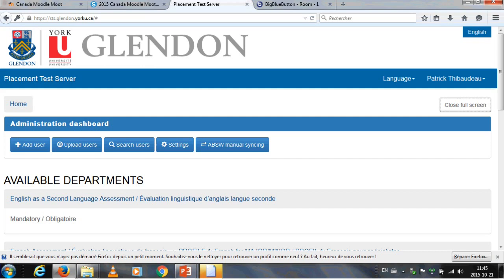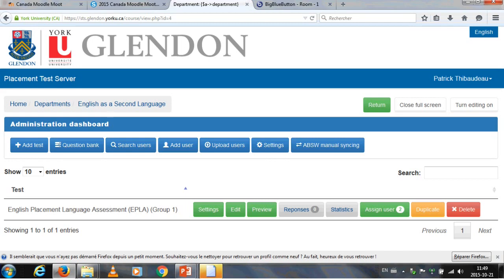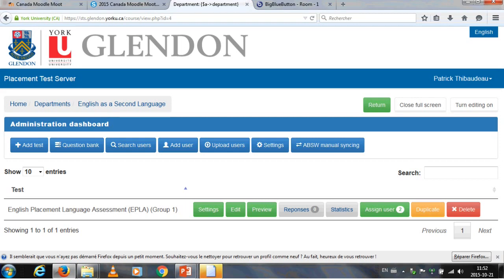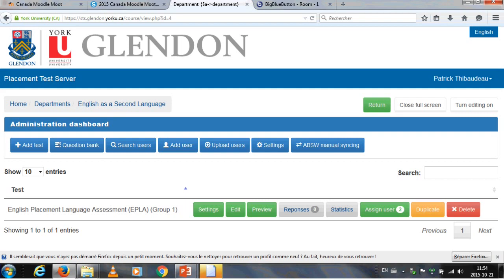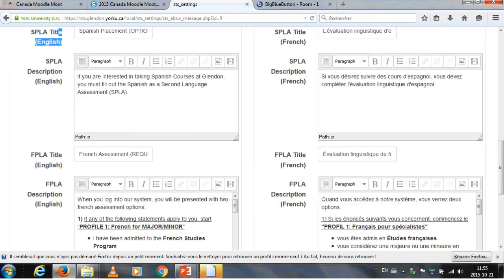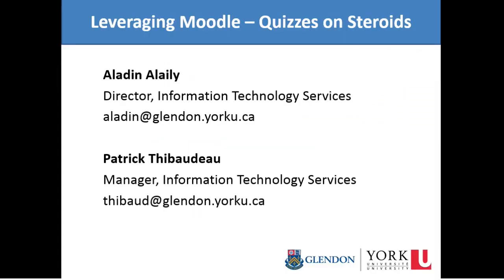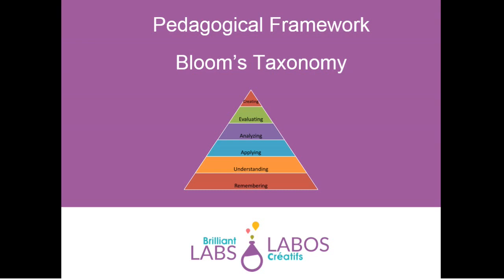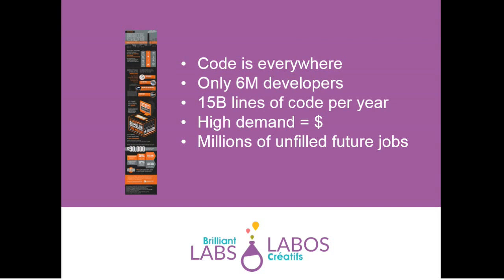Leveraging Moodle: Quizzes on Steroids (Canada Moodle Moot 2015)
This session will explore how Glendon's IT team converted a series of paper-based entrance exams into one online test administration system (STS). The talk is intended to provide a technical overview and a demo of STS as well as to discuss how Moodle was used as a framework for the implementation.  (Aladin Alaily and Patrick Thibaudeau)